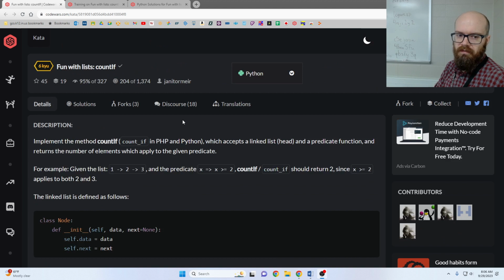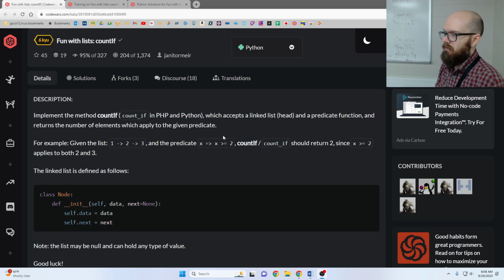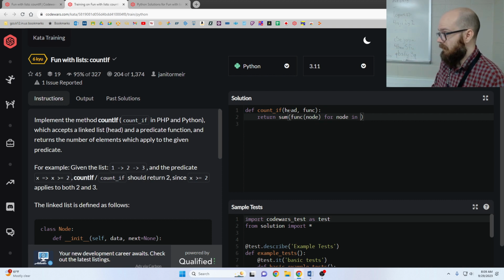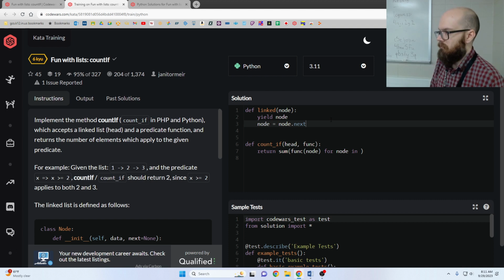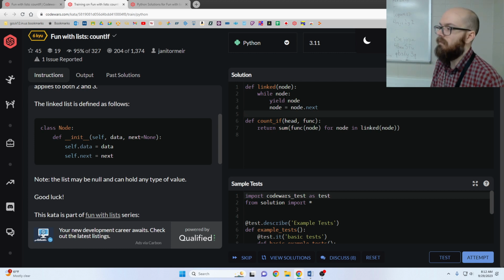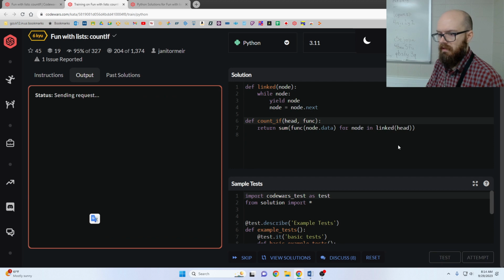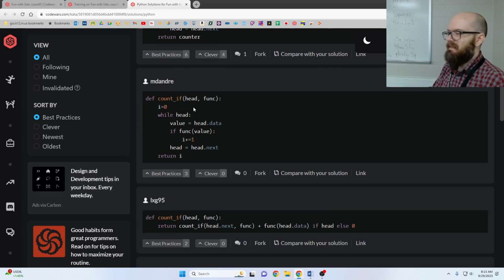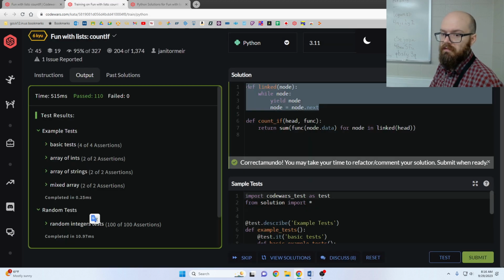Fun with lists: countIf